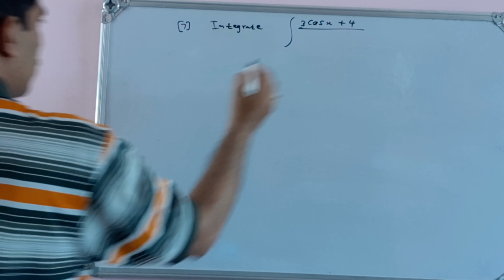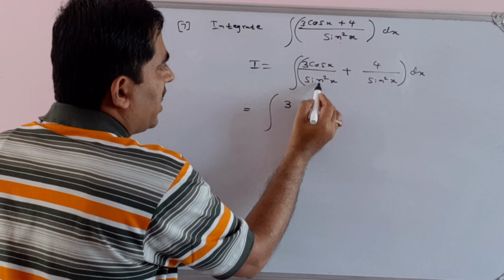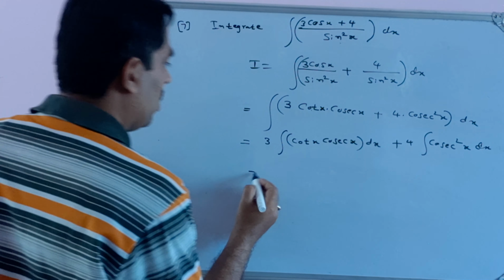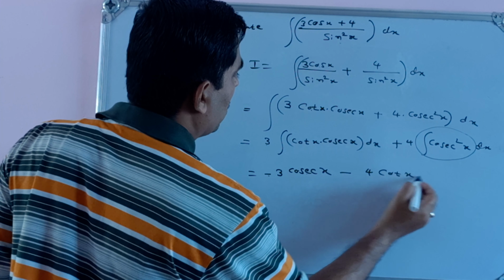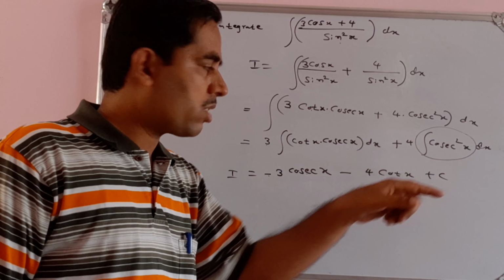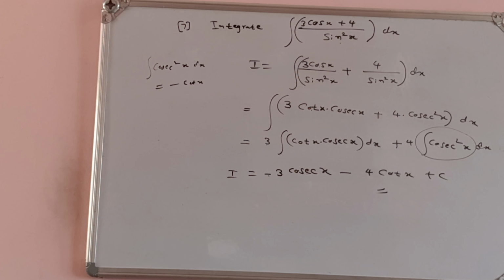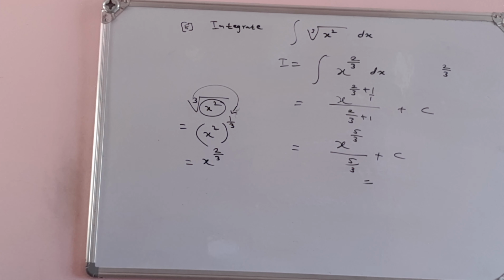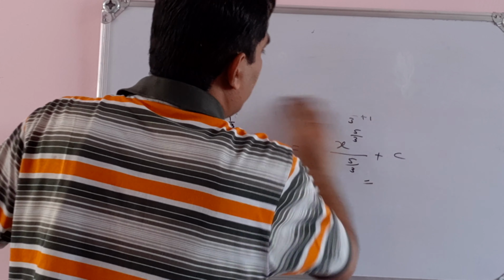INTEGRALS(5)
Knowing the meaning of integral, integrand, constant ofvintegration, varisble of integration, basic ptoperties of integrals, important results of integration and integrating some of the given functions